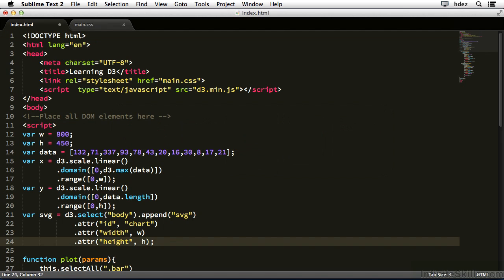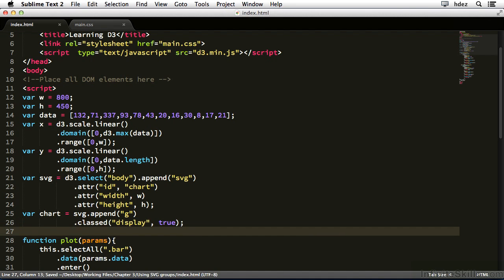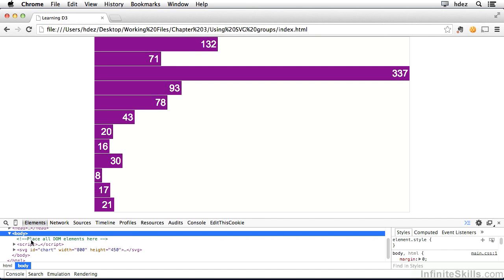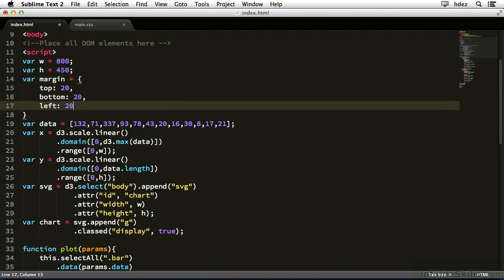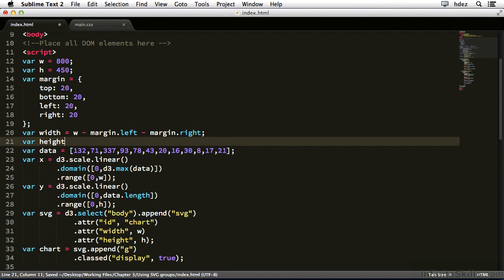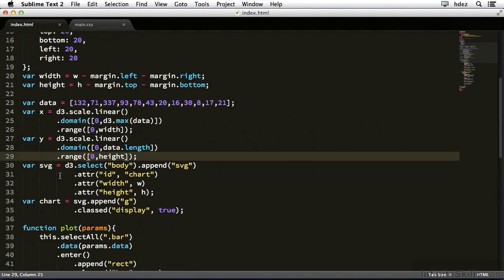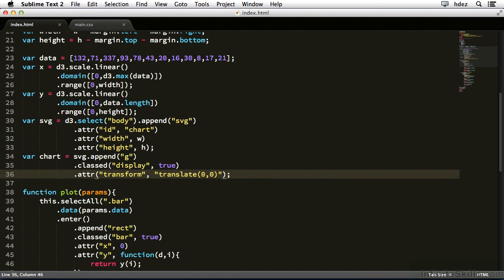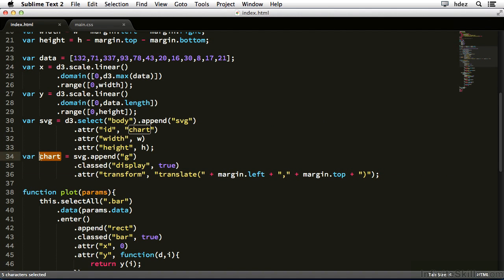0307 Using SVG Groups